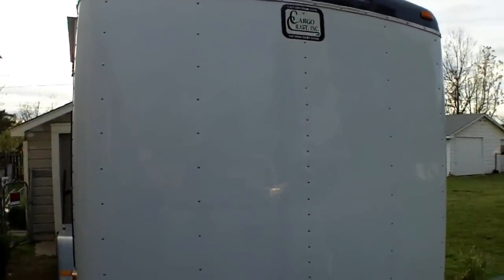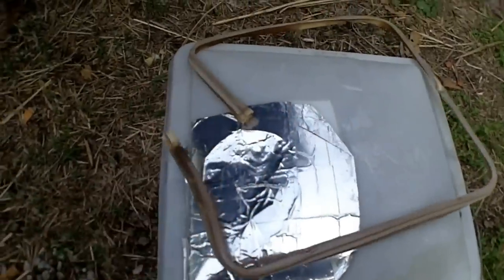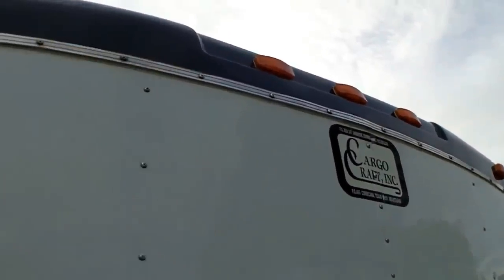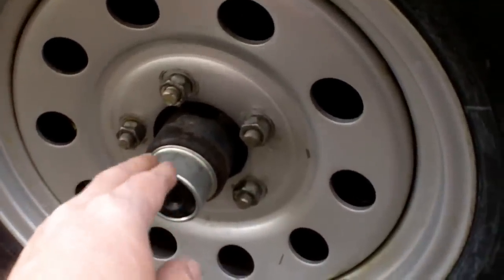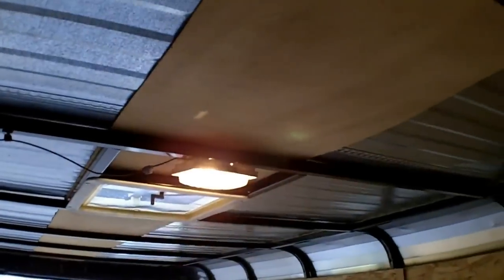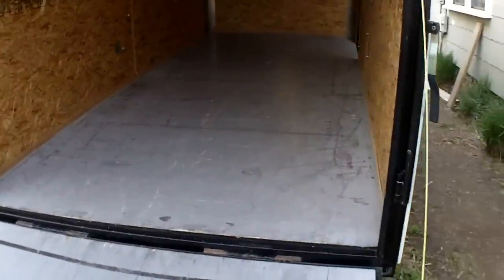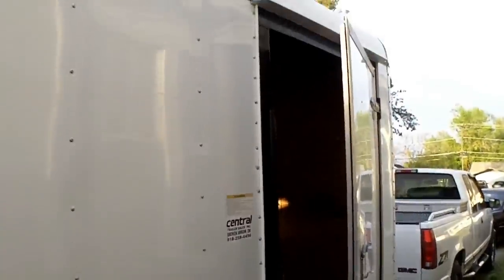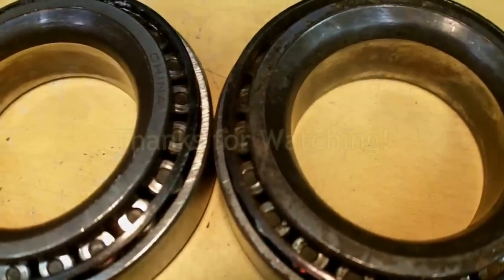2005 Cargo Craft Enclosed Trailer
2005 Cargo Craft Enclosed Trailer. Also included are some items to look for when purchasing a used trailer.